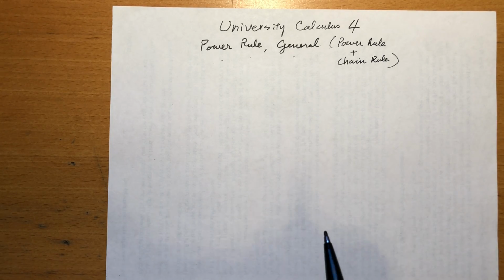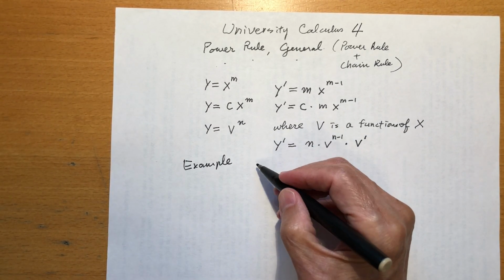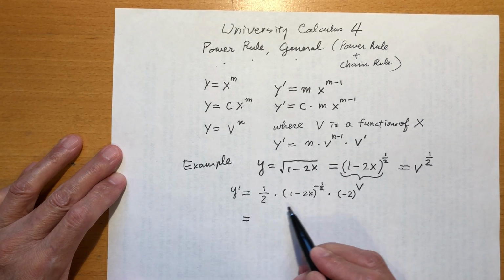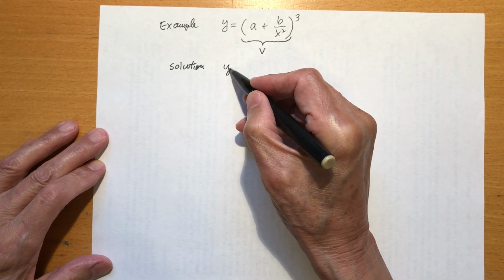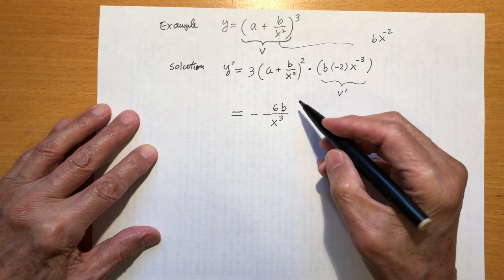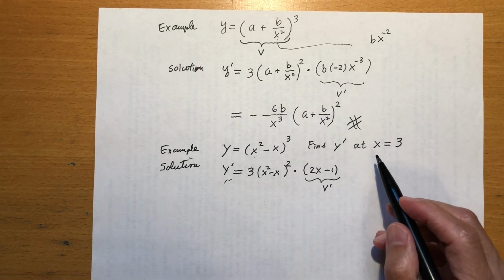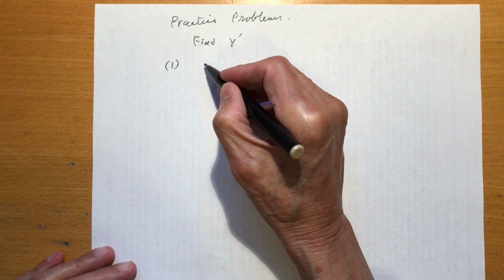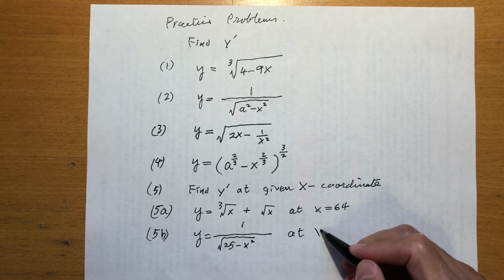University calculus 4 General power rule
Power rule plus chain rule
Or General power rule